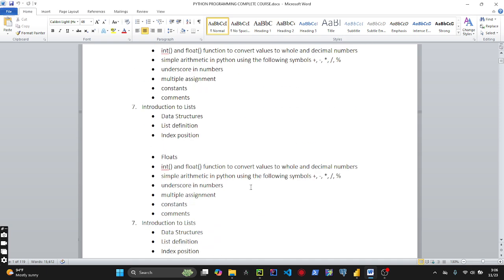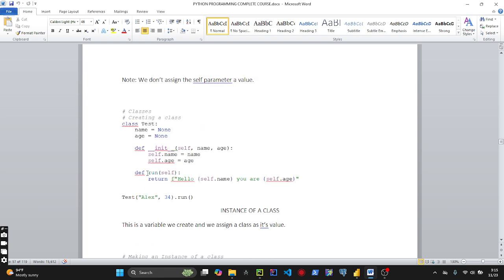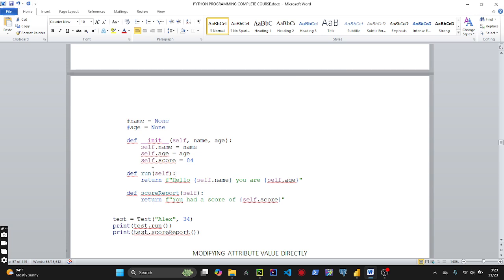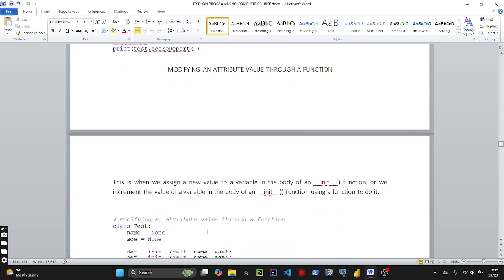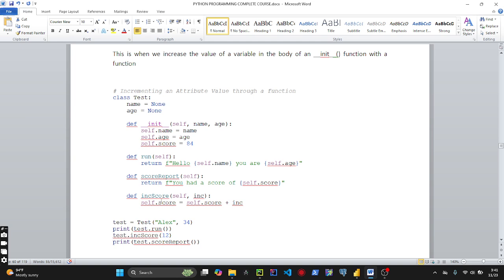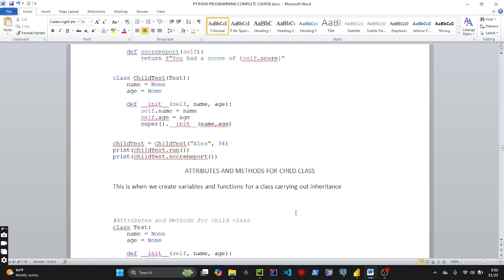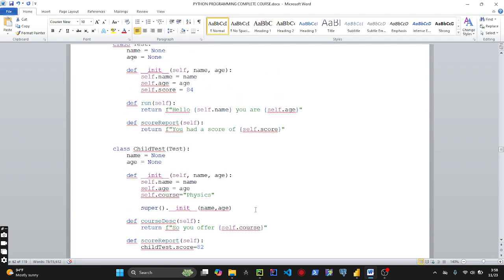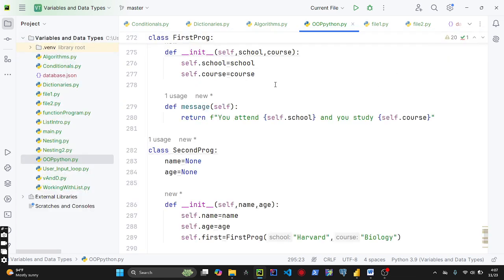Object Oriented Programming in Python for beginners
an introduction to object-oriented programming in python.